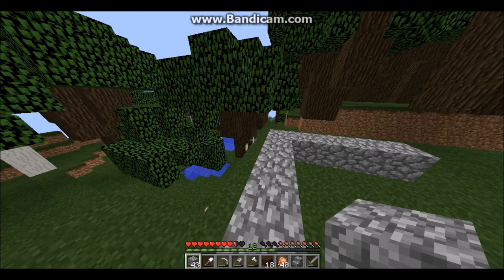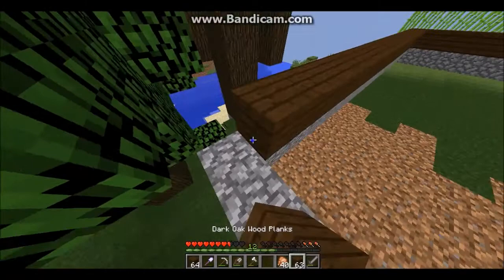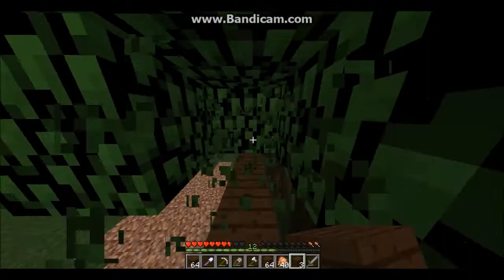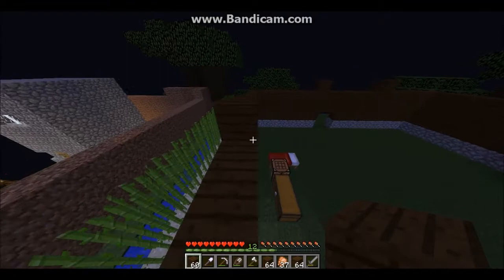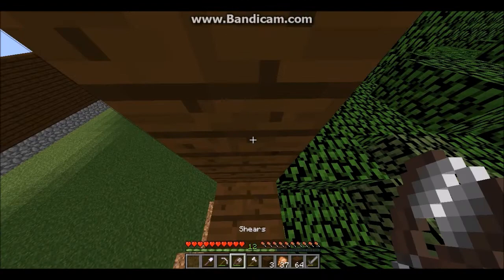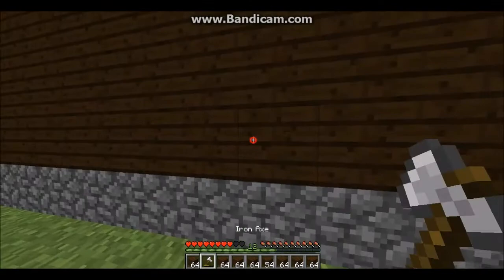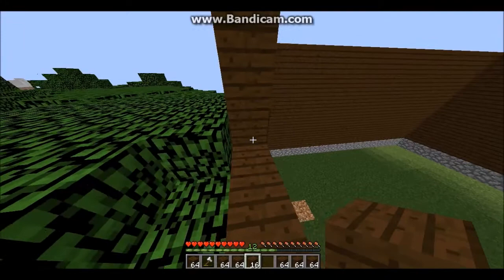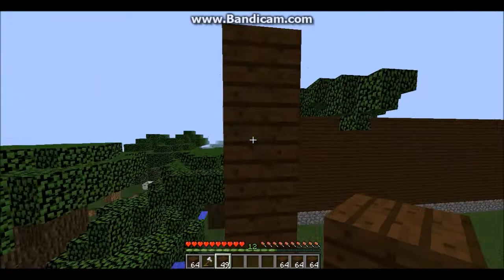Let's Play Episode #4 Big Brown Barn Build Part 1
In this video we start building a barn to keep all of our animals